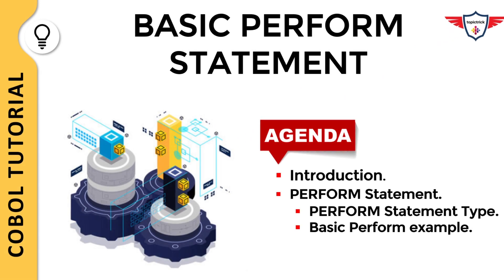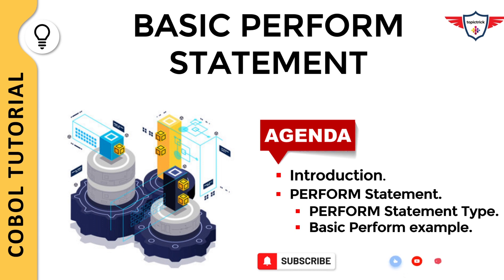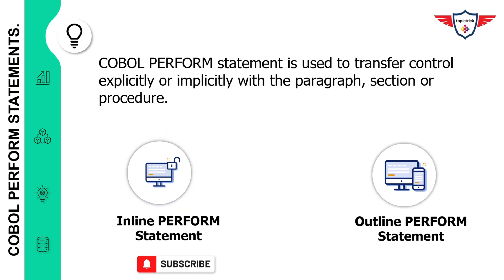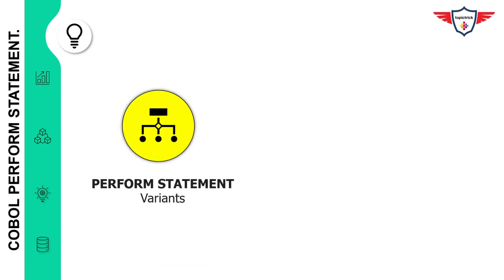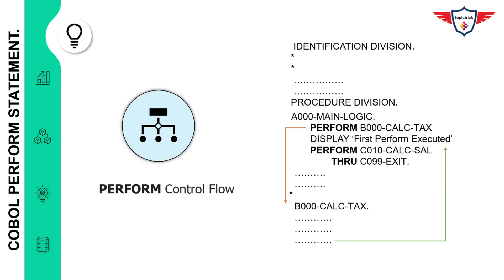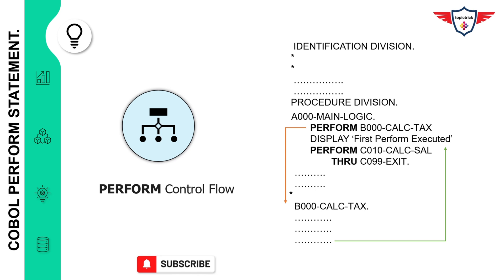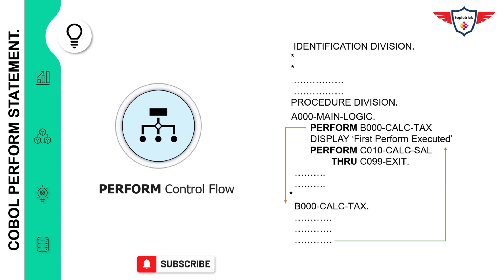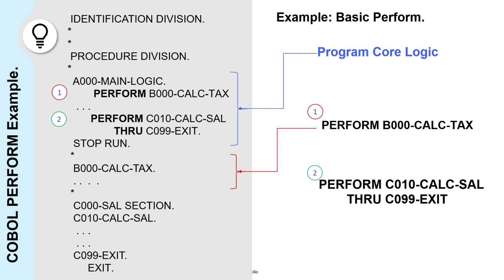PERFORM in COBOL | Basic PERFORM Statement in COBOL, Simple PERFORM Statement, PERFORM THRU in COBOL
PERFORM in COBOL or Basic PERFORM statement in COBOL is used to transfer control implicitly or explicitly within the paragraph, section or procedure. PERFORM statement in COBOL has four different variants that are Basic perform statement in COBOL, perform until a statement in COBOL, PERFORM varying statement in COBOL, PERFORM times in COBOL. In this, PERFORM THRU in COBOL session you'll learn the basics of BASIC PERFORM statement with example. Let's get started with today's COBOL Tutorial.

►                 Index Details                              ◄
  0:00   Welcome to Basic PERFORM Statement in COBOL.
  0:30   COBOL Tutorial Agenda.
  1:15   COBOL Inline Perform Statement.
  2:10   COBOL Outline Perform Statement.
  2:37   COBOL PERFORM Statement Variants.
  3:14   COBOL PERFORM Statement Control Flow.
  3:32   COBOL PERFORM Statement Variants.
  5:01   COBOL BASIC PERFORM Example.
  5:38   COBOL PERFORM THRU Example.
  5:51   COBOL PERFORM Tutorial End.

The PERFORM statement is divided into to category:
► Inline PERFORM Statement. For example, PERFORM UNTIL Statement.
► Outline PERFORM Statement. For example, basic PERFORM.

There are four formats of PERFORM statements:
► PERFORM paragraph-name
► PERFORM …  TIMES phrase
► PERFORM …  UNTIL phrase
► PERFORM …  VARYING phrase

►BASIC PERFORM STATEMENT in COBOL with Example:
    PERFORM A000-CALC-TAX
    PERFORM A000-CALC-SAL
           THRU A000-EXIT

► COBOL PERFORM with times Example:
      PERFORM A000-CALC-TAX 3 TIMES.

► COBOL PERFORM with until Example:
     PERFORM UNTIL NOT-EOF
            READ EMP-FILE
     END-PERFORM.

► COBOL PERFORM with varying Example:
      PERFORM A000-TBL-INC
          VARYING I FROM 1 BY 1 UNTIL I  = 10 WITH TEST AFTER